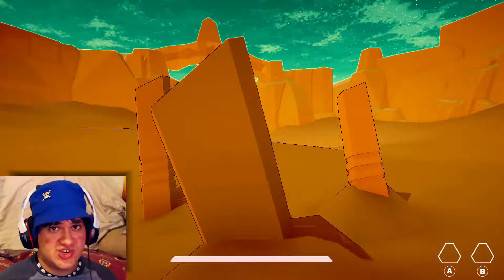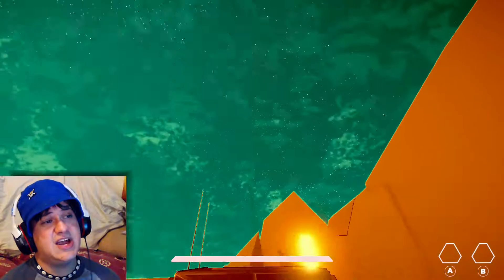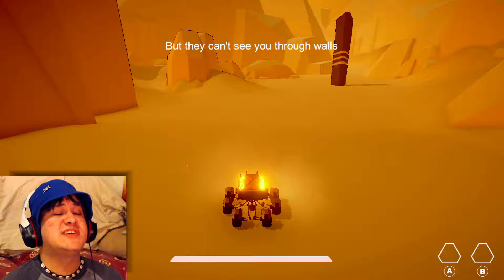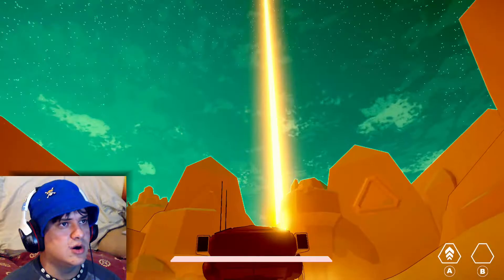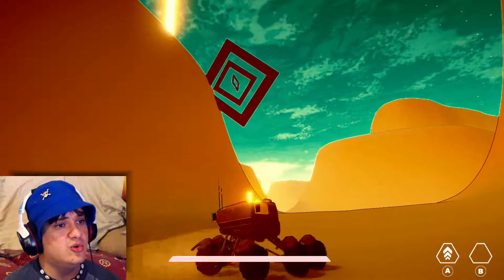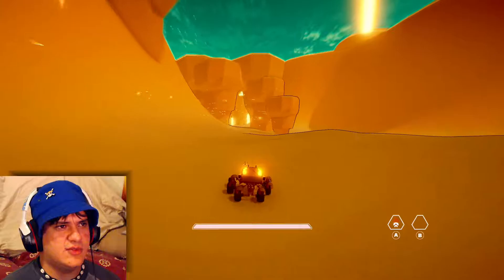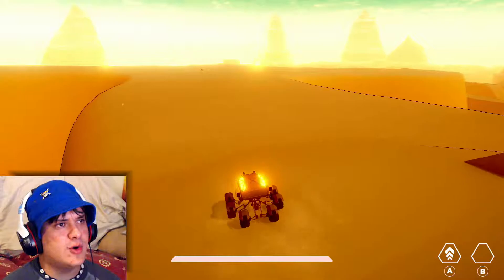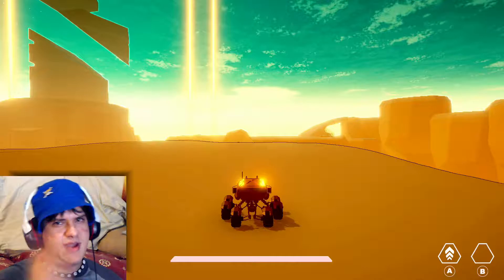Ombrage (Indie Game) | Exploring a desert planet!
Hey lads! Ombrage is a game where you play as a little rover and explore a desert planet in search of pillars of light. Everytime you collect a pillar of light, a tower gets built. What will happen when all the pillars are collected?